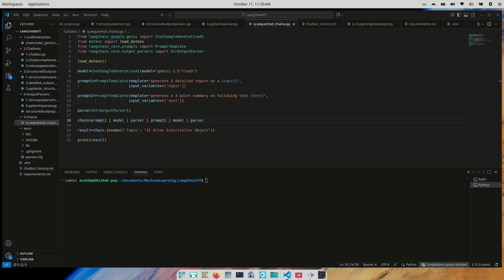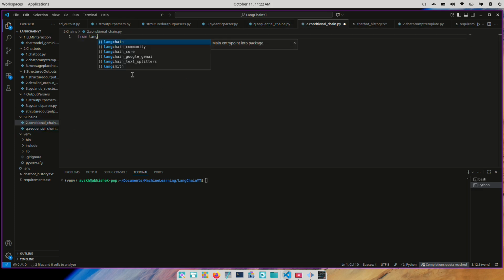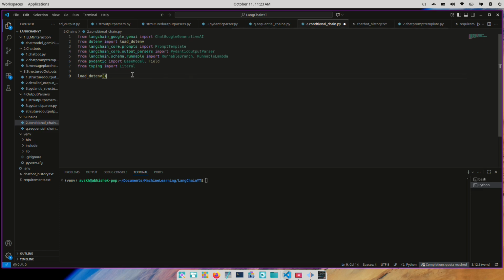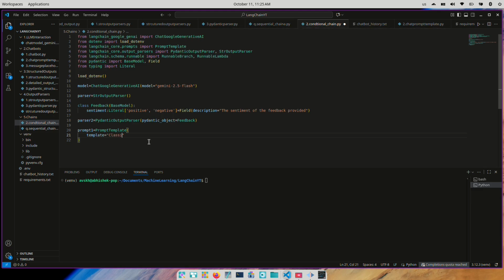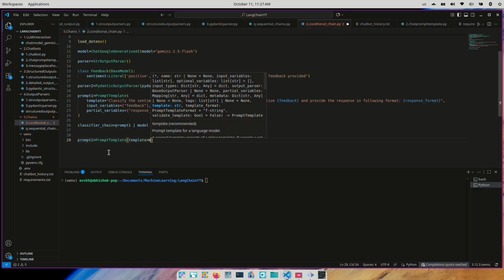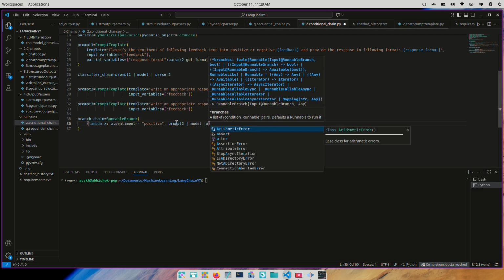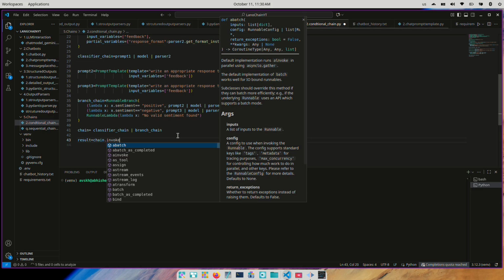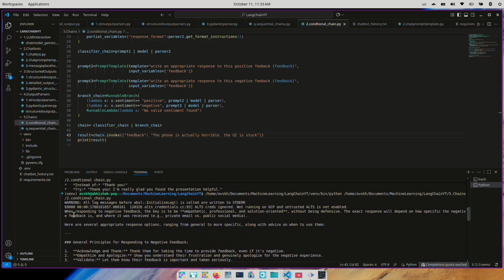Conditional Chains: Build Dynamic & Flexible AI Workflows | Video 13 | LangChain Series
In this video, we explore Conditional Chains in LangChain — a powerful way to make AI workflows dynamic and adaptable.

Unlike Sequential Chains, which follow a fixed order, Conditional Chains let your workflow branch based on specific conditions. Depending on the AI’s output or other criteria, the next step can change automatically, making your pipelines intelligent and flexible.

We’ll cover real-world examples, like routing customer feedback: bugs to development, feature requests to product teams, and compliments logged automatically. By the end, you’ll know how to design AI workflows that adapt, respond, and make decisions automatically, enabling smarter and more human-like applications.